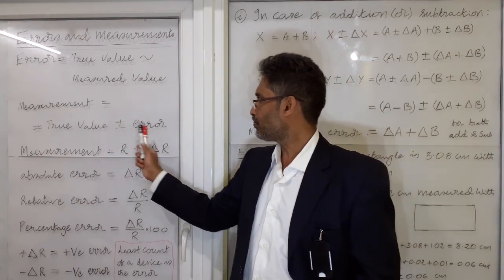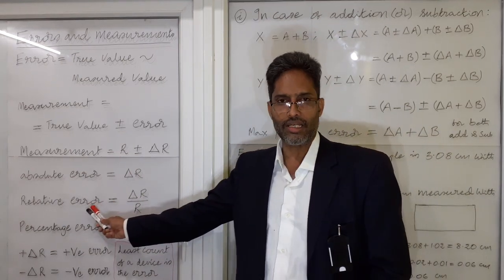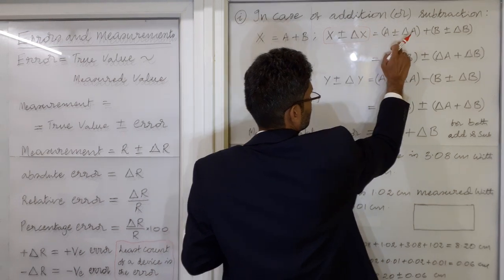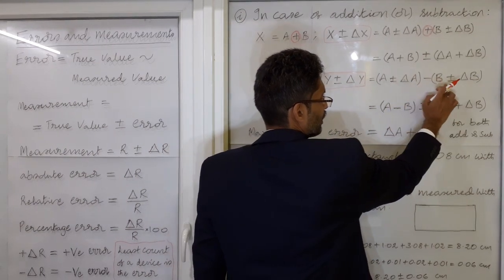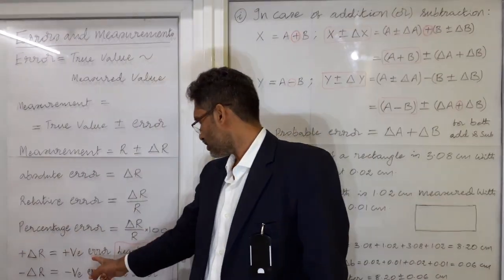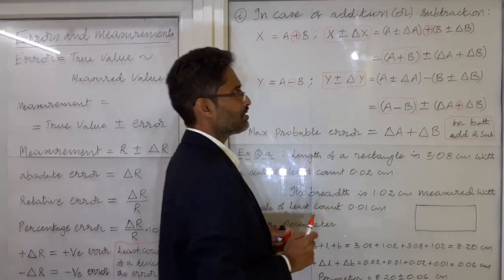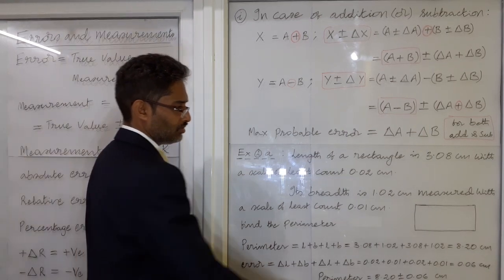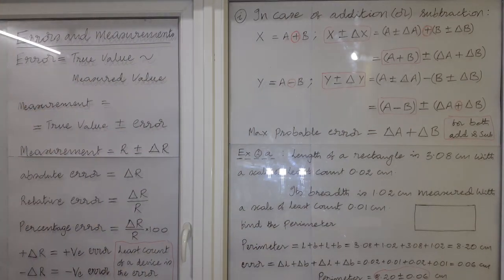j class free online coaching for IIT-JEE 7981951141